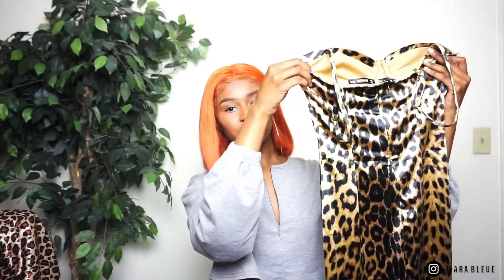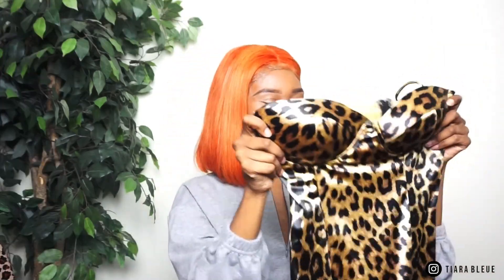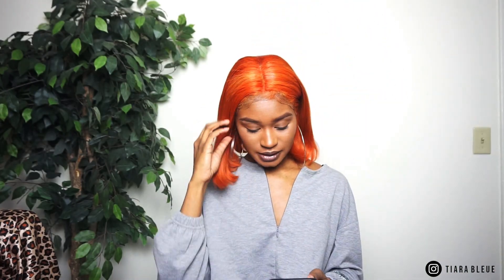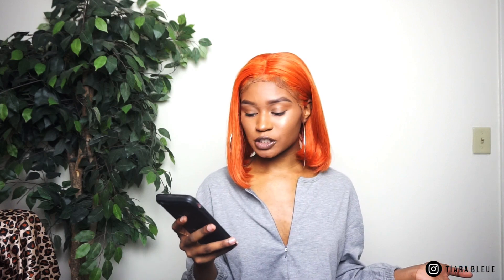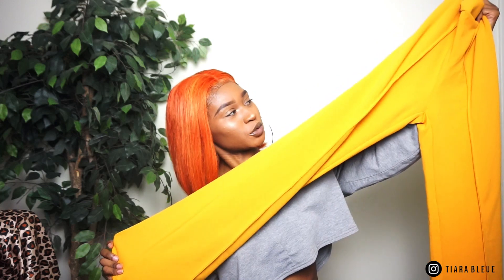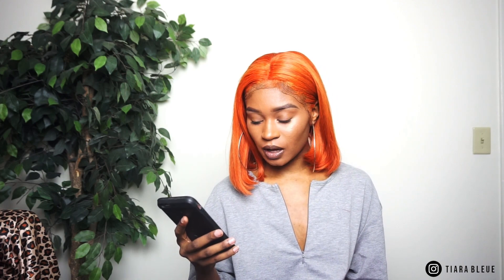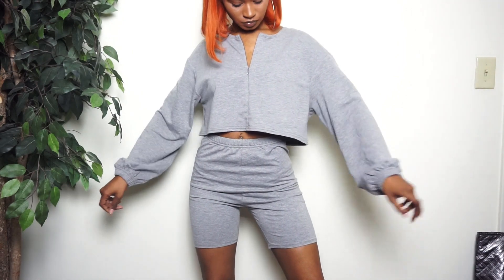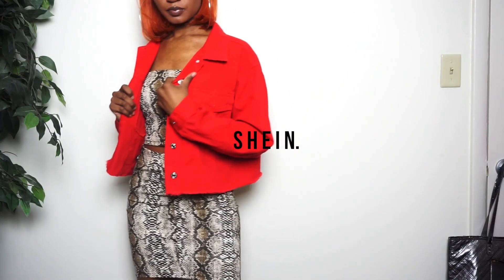Spring Try-on Clothing Haul 2019 ▸ feat. shein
hey babes,
i know that it's been a while, but i am BACK and I have a try-on haul for you guys, thanks to shein!  let let me know what you think about the clothing items i choose and comment down below; lets talk!
thanks for the support always, love xo.